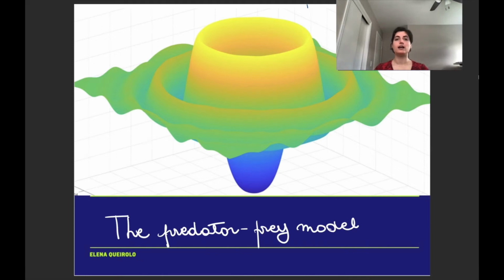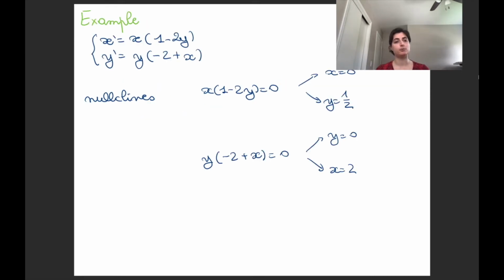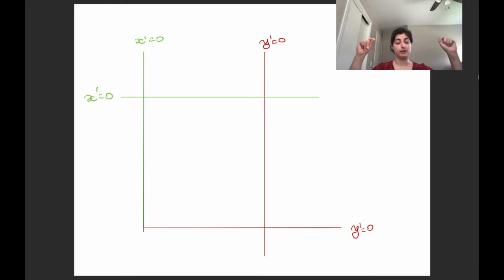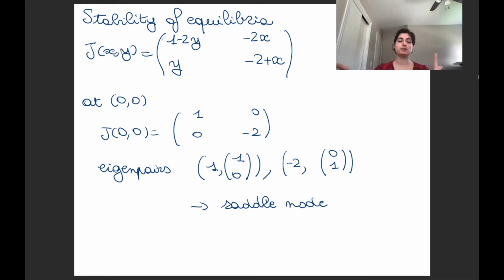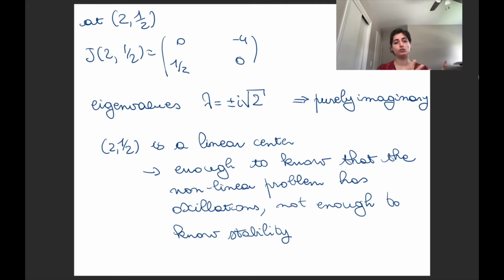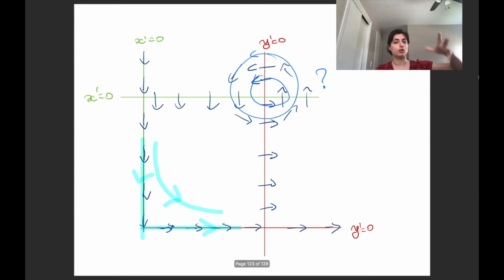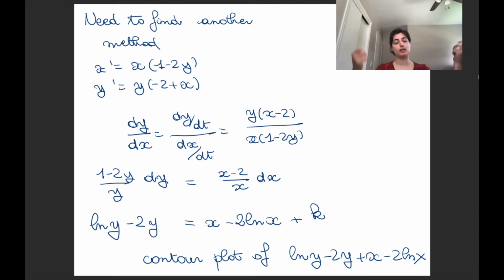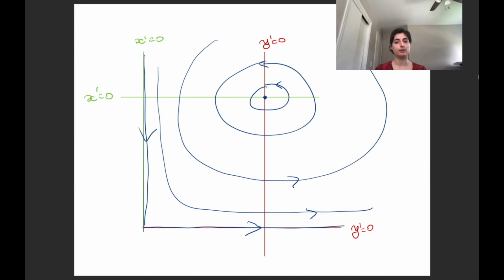w14p8 predator prey model